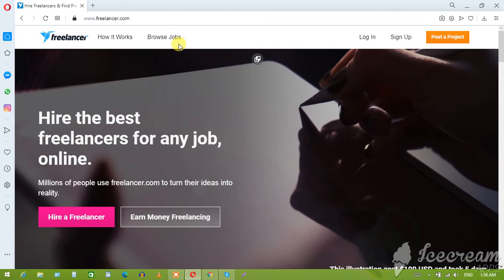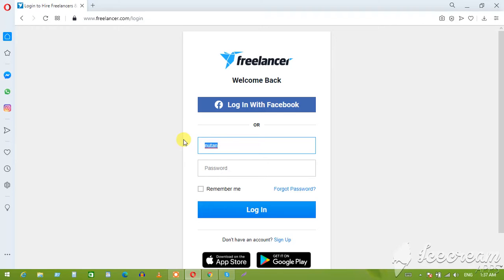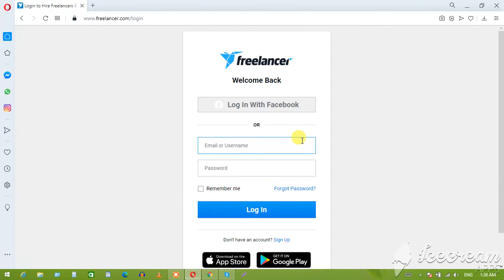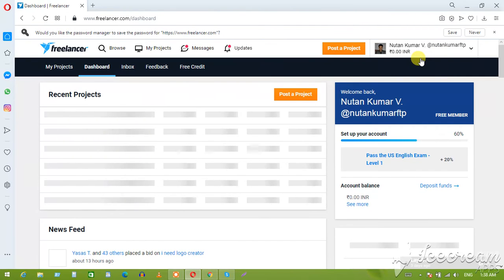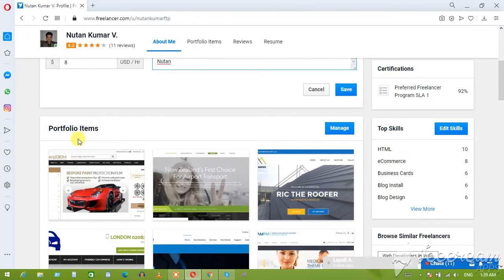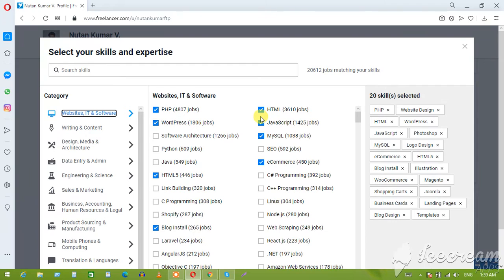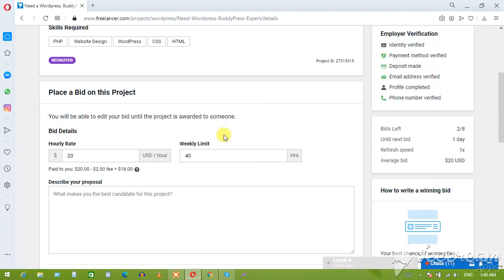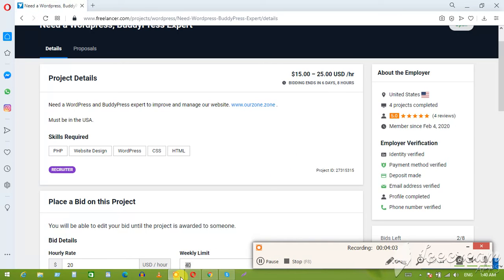how to startup freelancing?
for more video related freelancer pls subscribe the channel and i m here always ready to help u for this. i m 10+ yrs expert in freelancing. if u have subscribe my channel and need website for ur business i will give u 50% discount